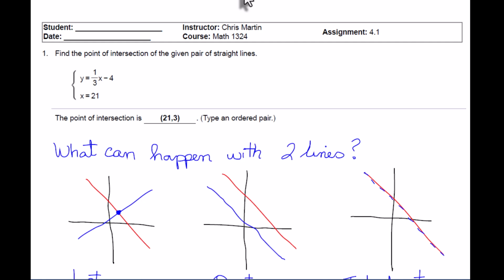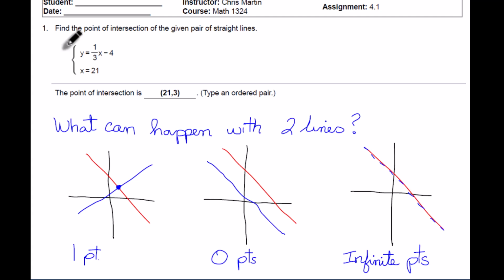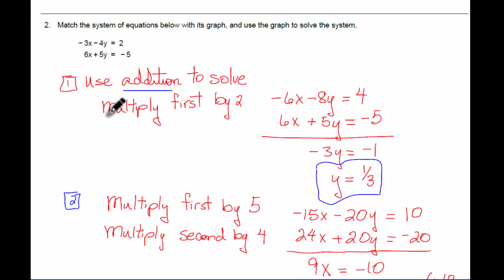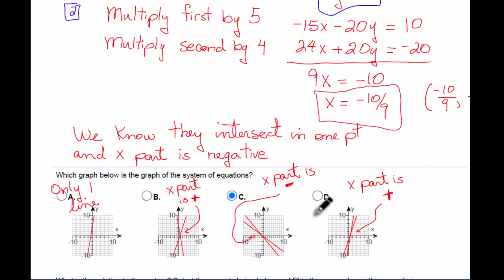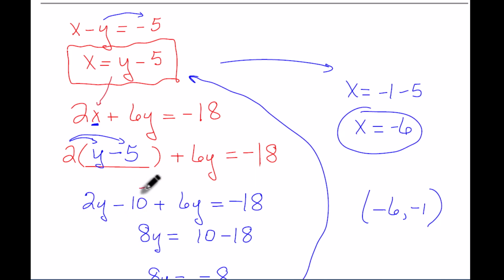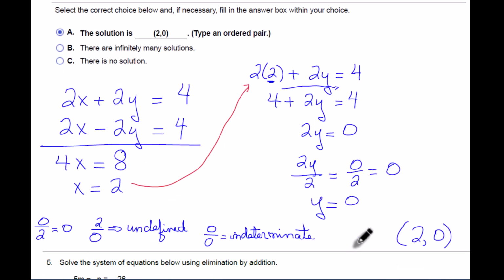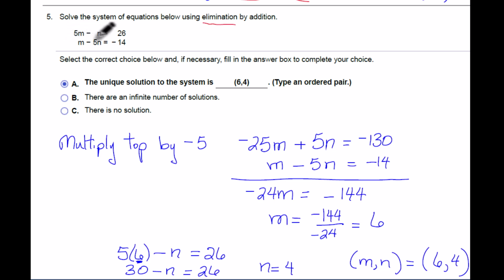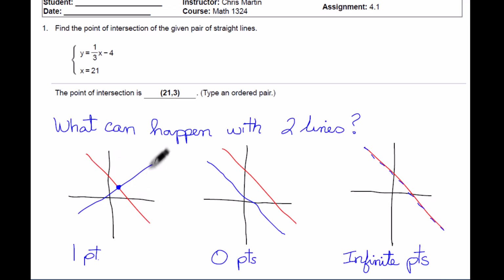Math 1324 - Section 4.1